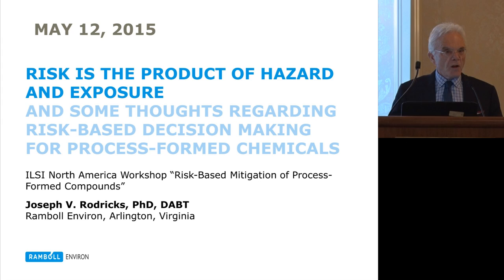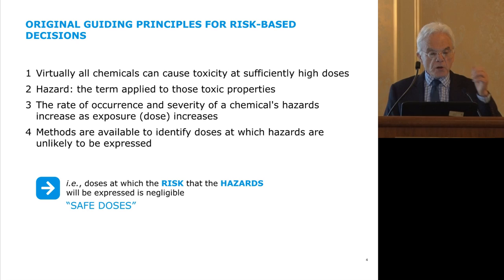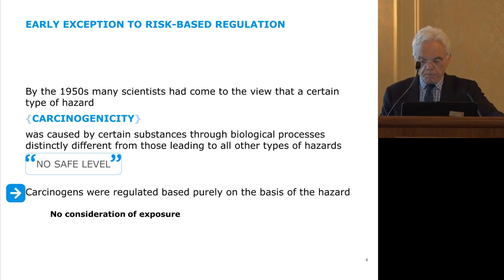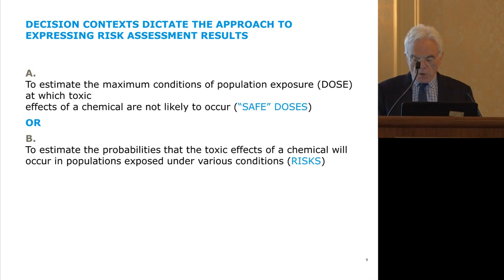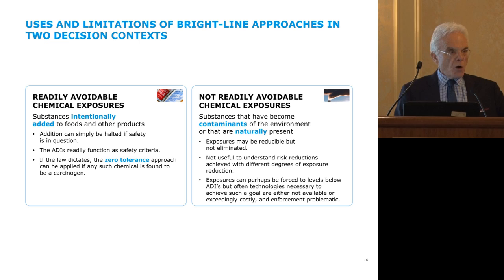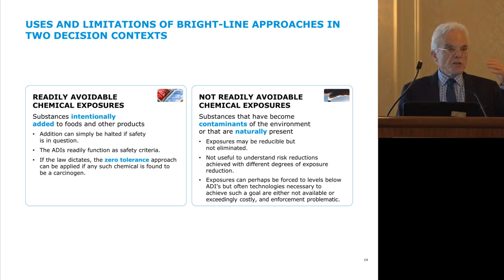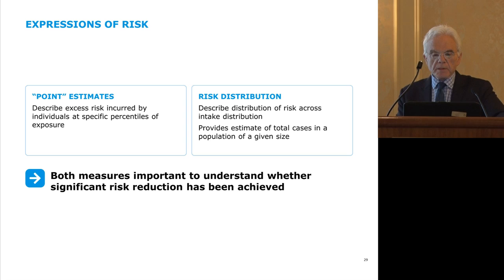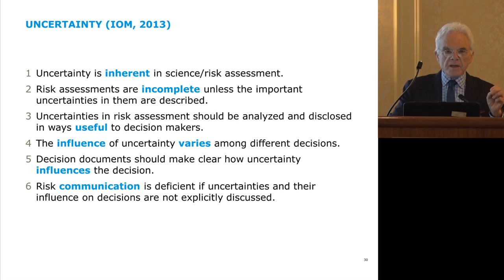ILSI NA: Defining Risk as the Product of Hazard and Exposure (Joseph Rodricks)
Defining Risk as the Product of Hazard and Exposure
Dr. Joseph Rodricks, Environ

ILSI North America Technical Committee on Food and Chemical Safety Presents

RISK-BASED MITIGATION OF PROCESS-FORMED COMPOUNDS WORKSHOP

Tuesday, 12 May 2015, 8:30 am – 5:00pm EDT